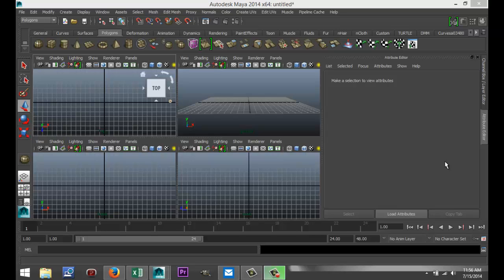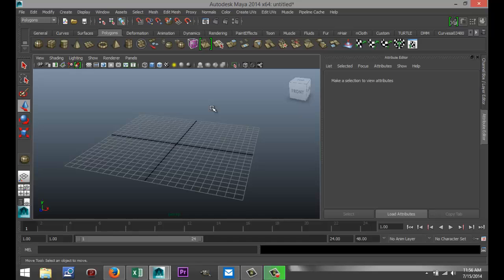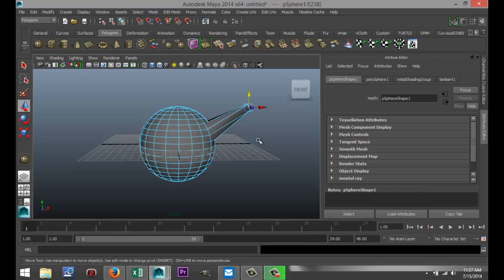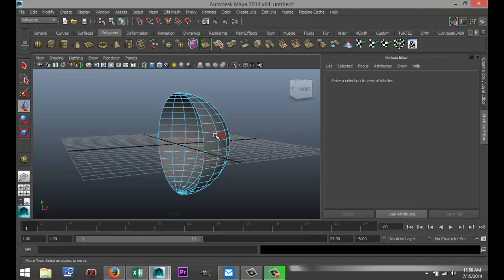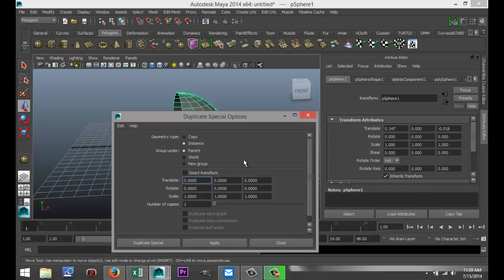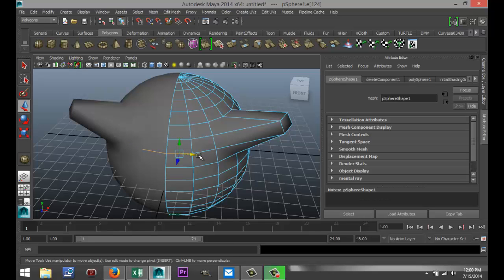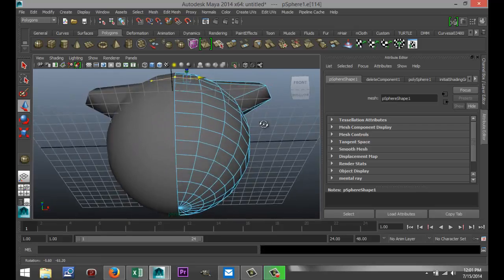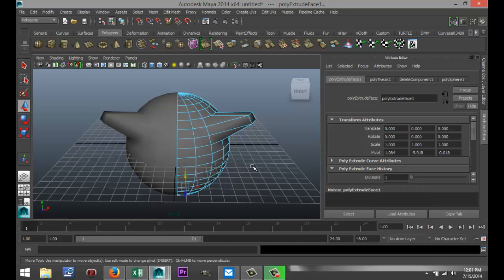Maya 2014 tutorial : How to mirror objects while box modeling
In this tutorial I will explain how to mirror objects while box modeling. This will save you a lot of time when modeling a character etc.